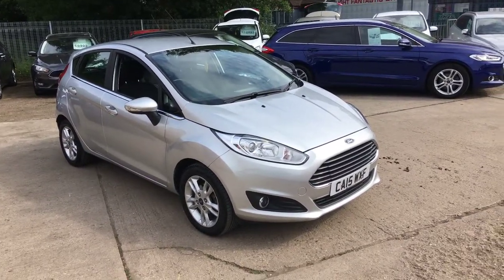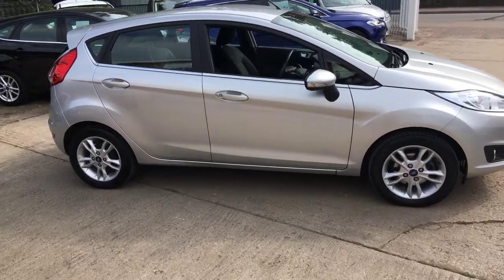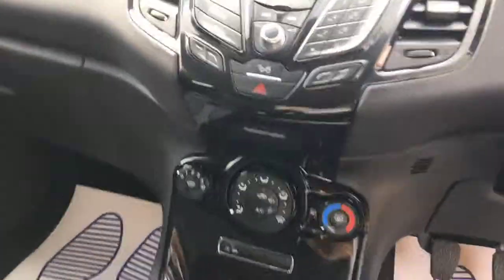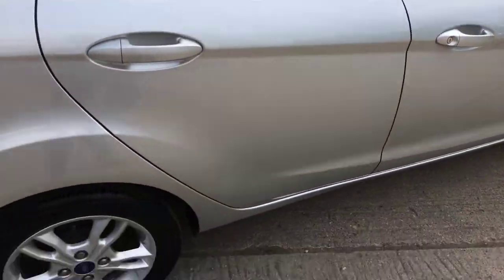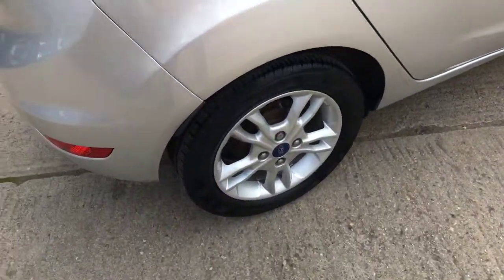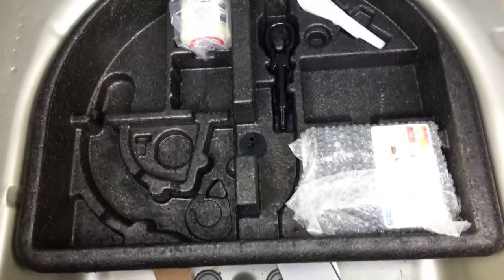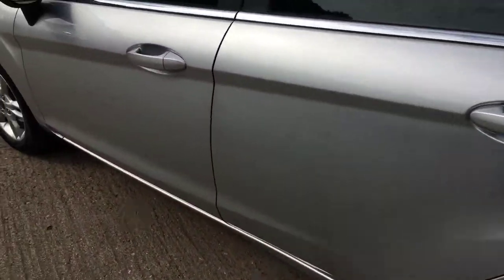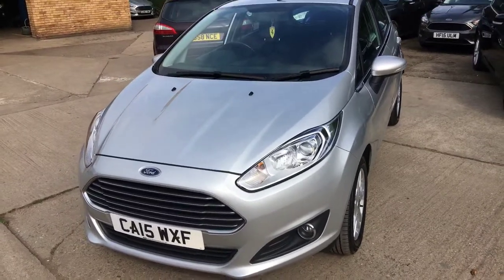Ford Fiesta Zetec 1,0 (100)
Ford Fiesta Zetec 1,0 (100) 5 door